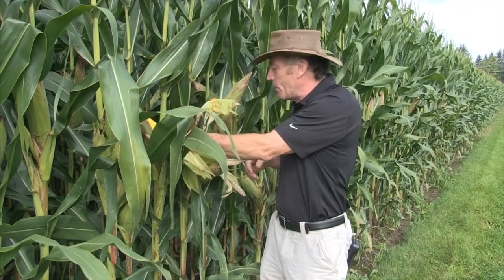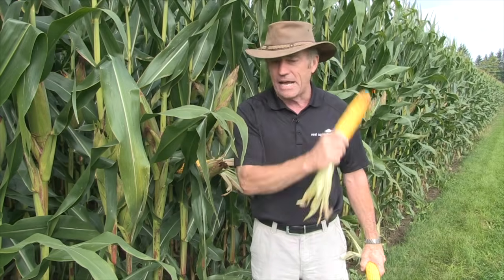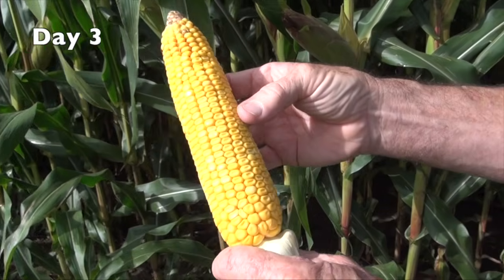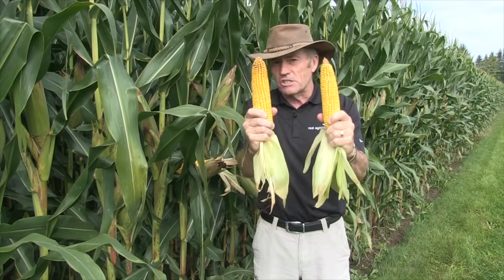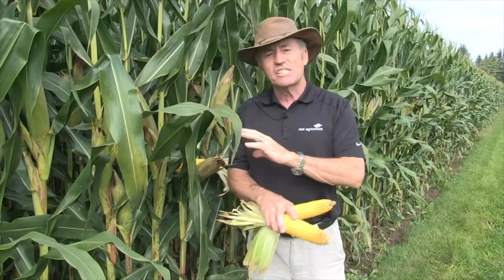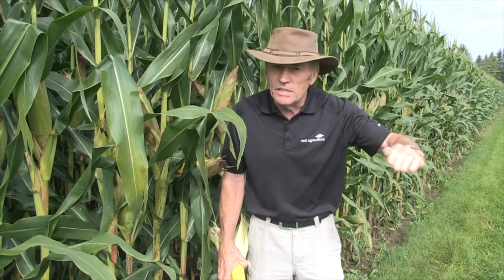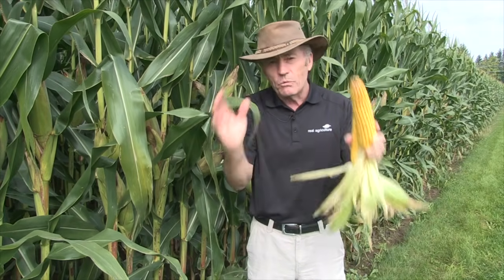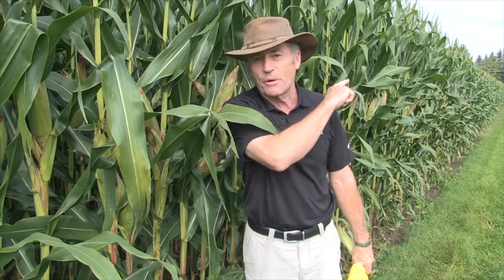Corn School: Planting Depth Lessons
RealAg's Peter Johnson talks about the lessons learned from being wrong on planting depth.